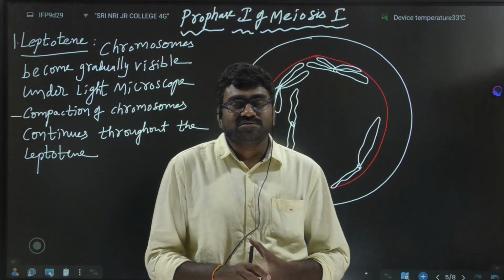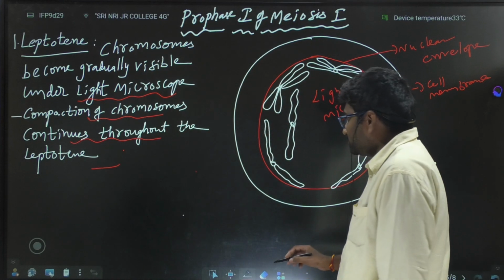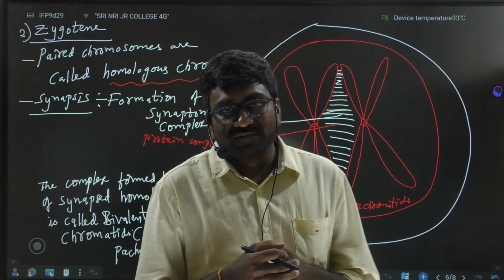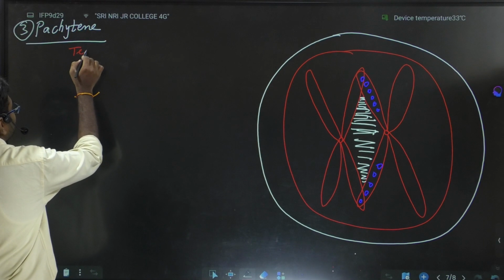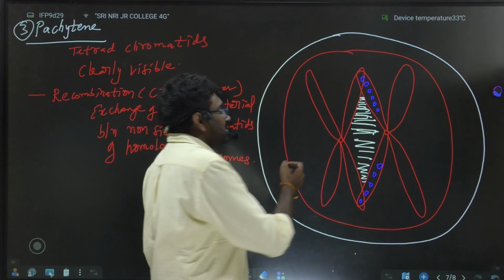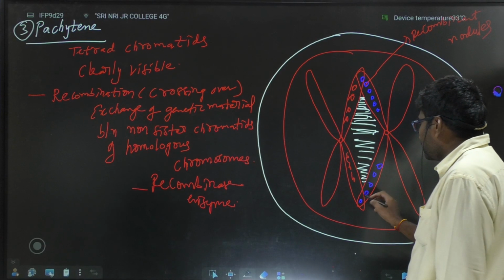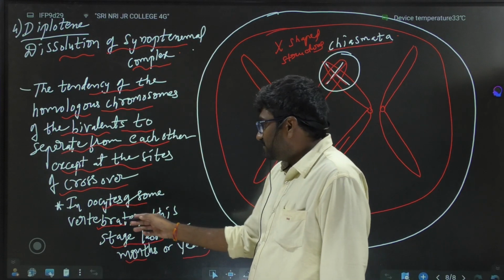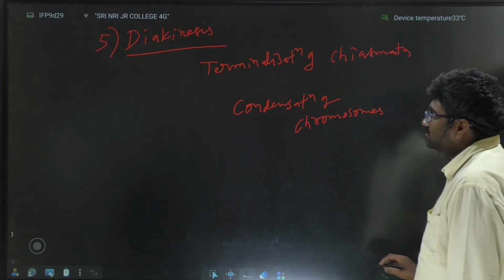CELL DIVISION PROPHASE ONE OF MEIOSIS ONE || BOTANY || FIRST YEAR || INTERMEDIATE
CELL DIVISION PROPHASE ONE OF MEIOSIS ONE